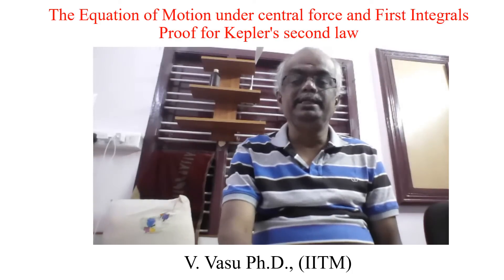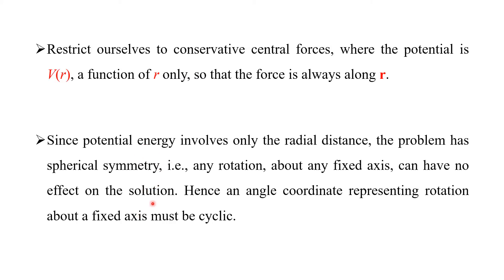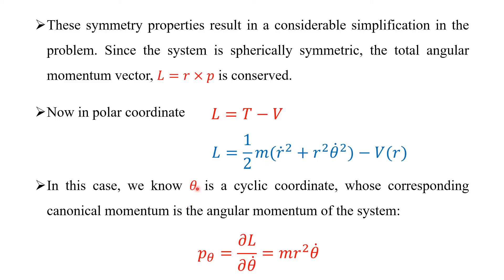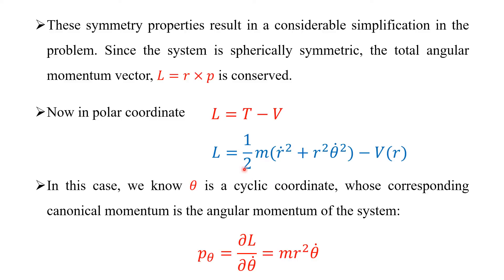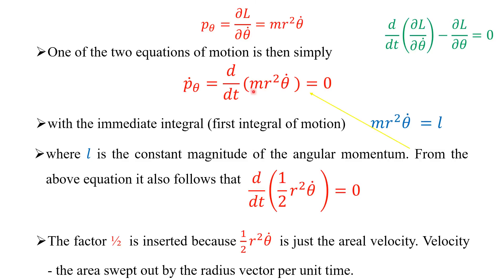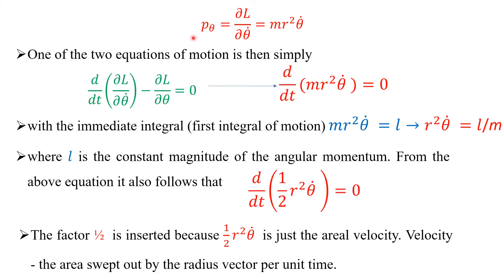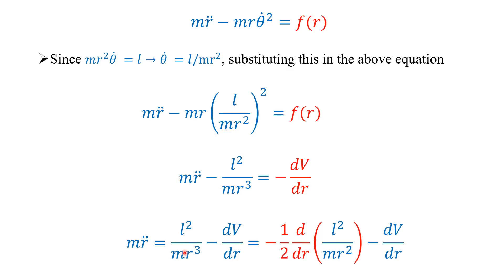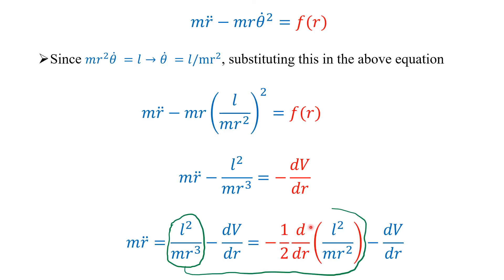CMT 3.2 (Tamil) Equation of motion in central force field, Proof for Keplar's second law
This lecture deals with the Equation of motion in central force field, Proof for Keplar's second law in tamil